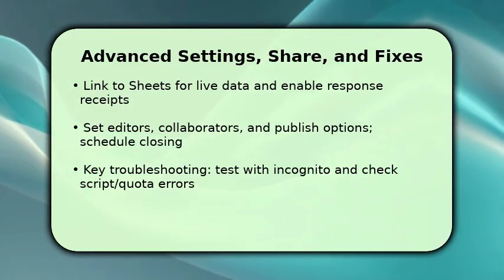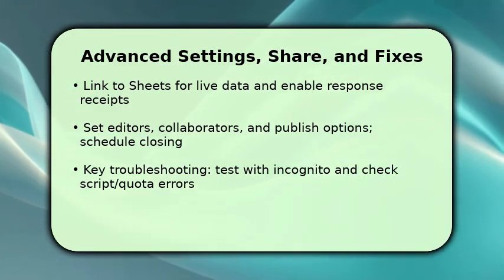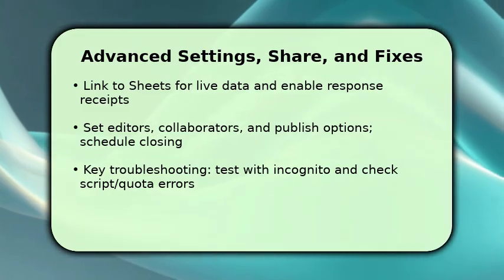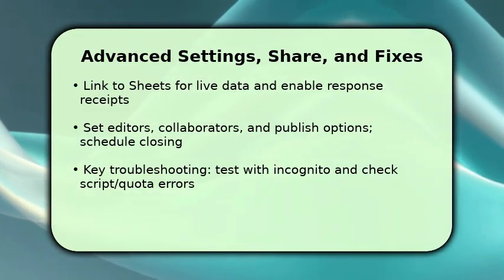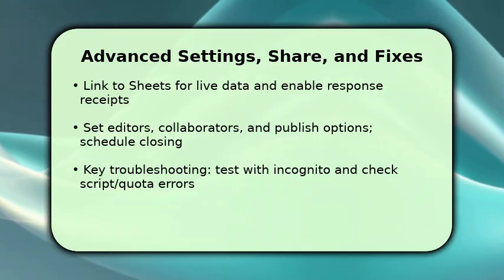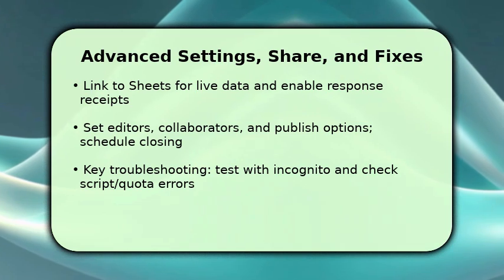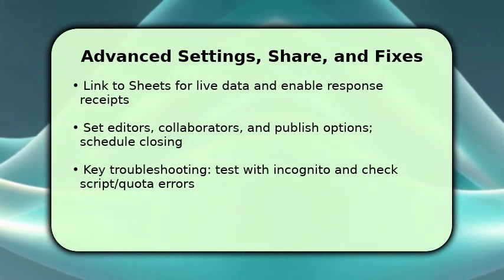How to Customize Google Forms (updated)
Discover the art of personalizing Google Forms to enhance data collection and user experience. This video tutorial guides you through adding custom fields, designing your own layout with themes or stylesheets, embedding media like images or videos directly into forms, setting up conditional logic for dynamic questions based on previous answers, and sharing tailored surveys effectively.

customize Google Forms, Google Form Designer add-on, googleformstutorial, surveycreation, form customization guide, embed media in forms, conditional logic for questions, personalized survey sharing